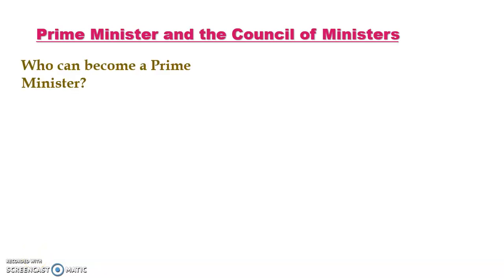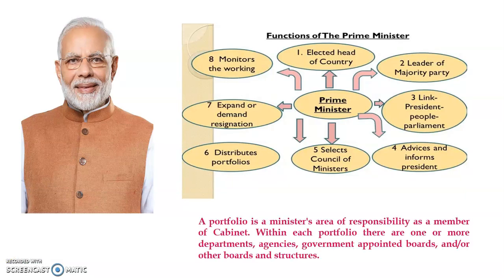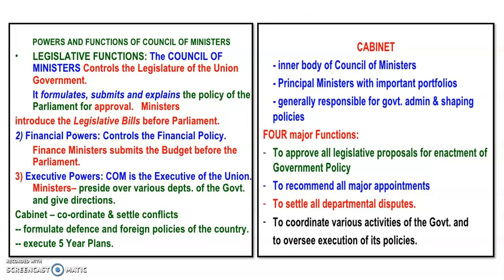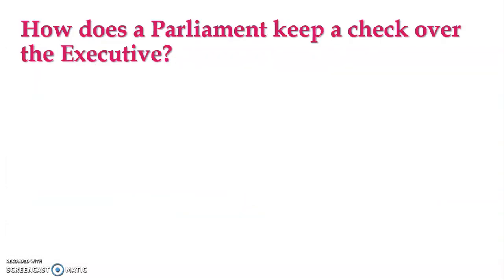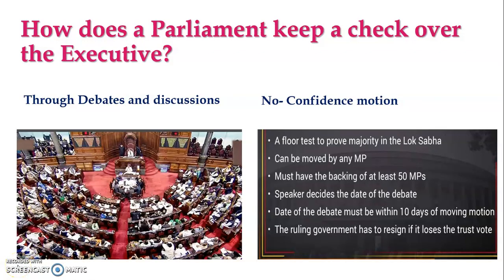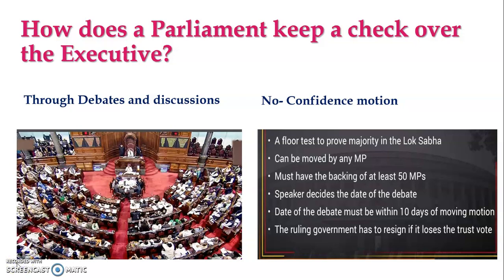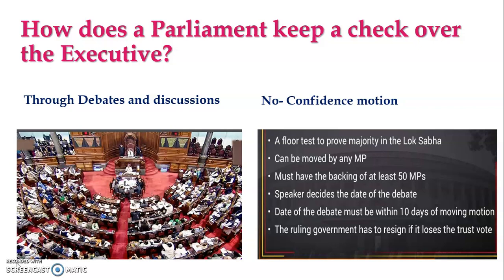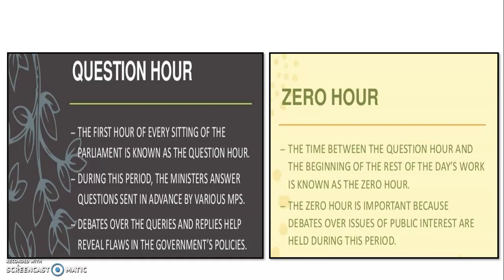Part 2 civics lesson 3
This is part 2 of Civics Class VIII lesson 3. Vedashri Civics class VIII